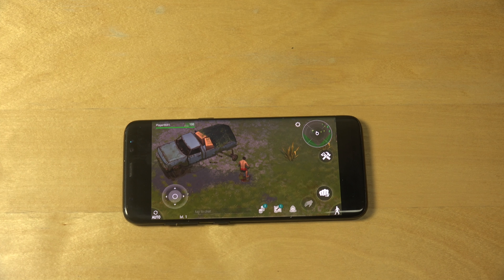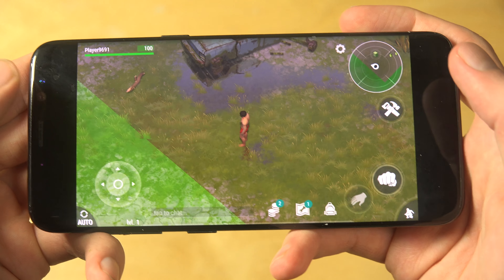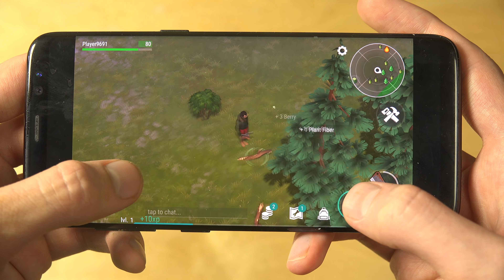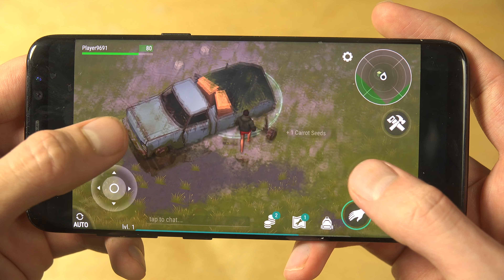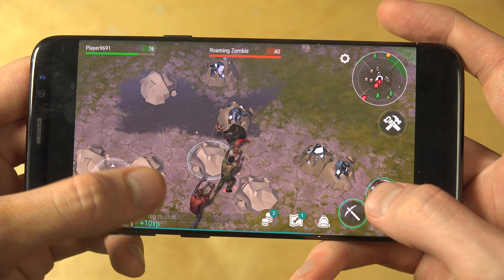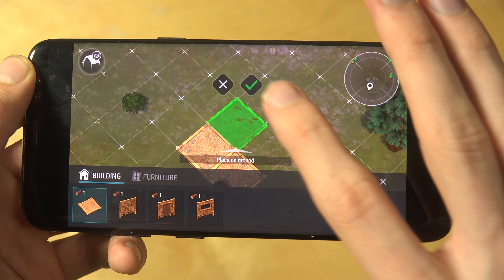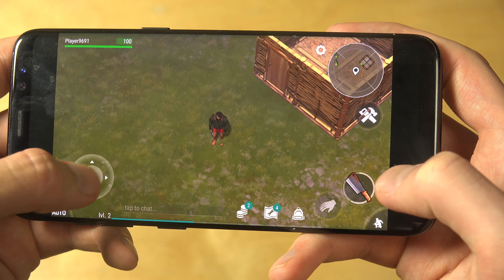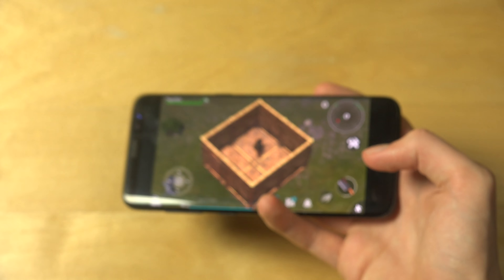This Game Is Like Minecraft But Harder!